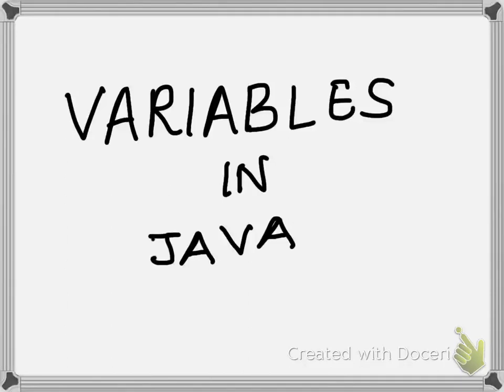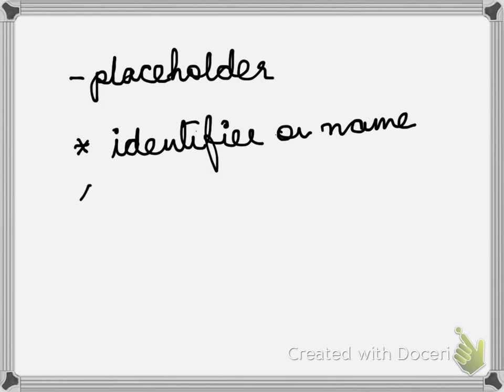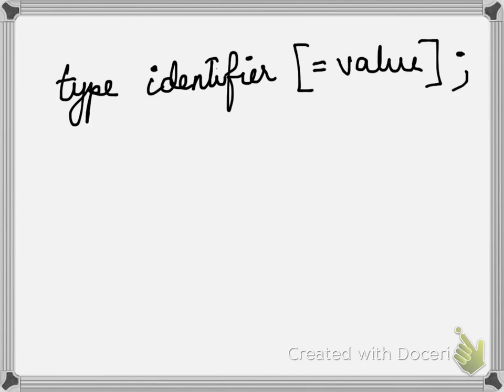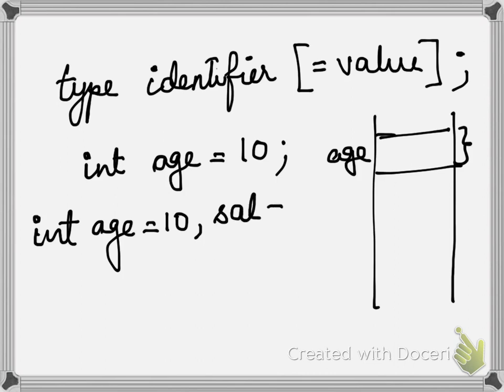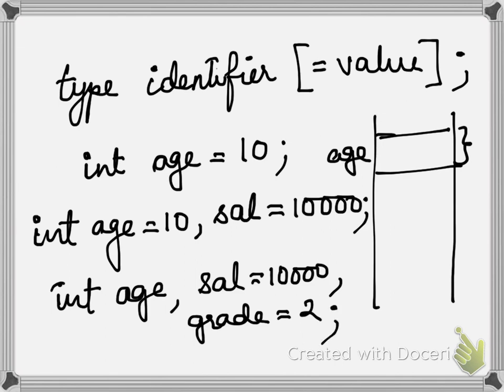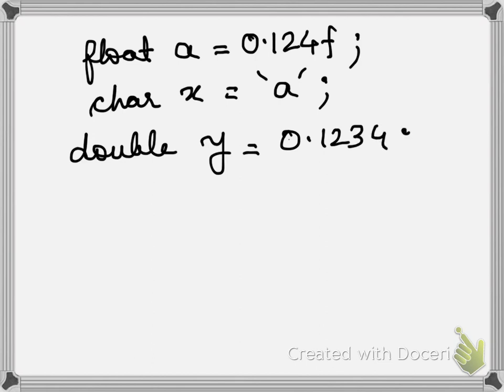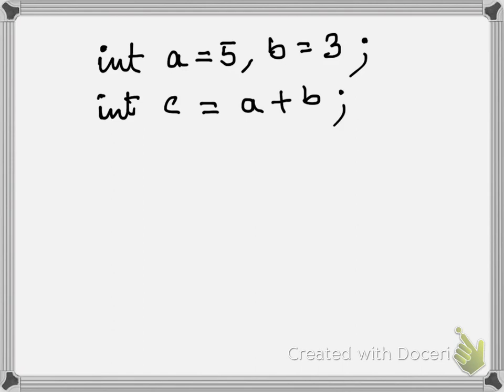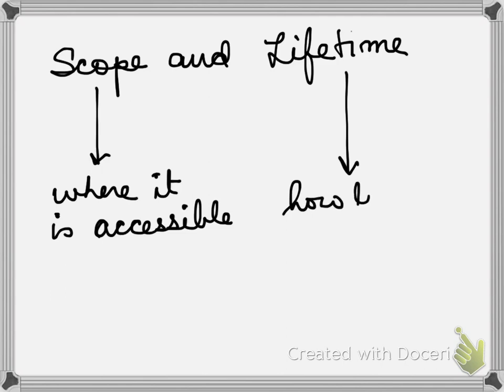Variables in Java